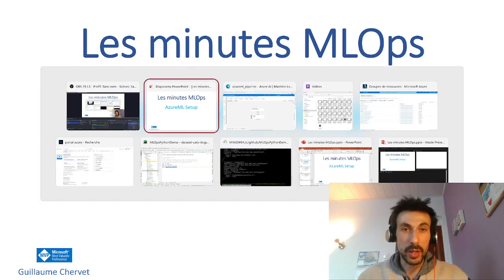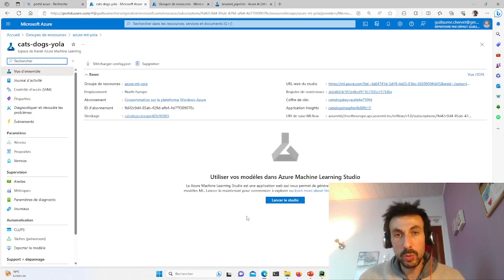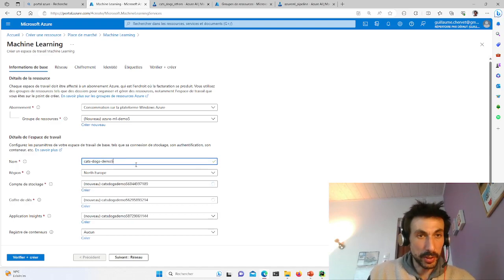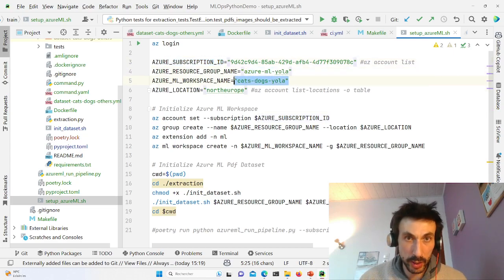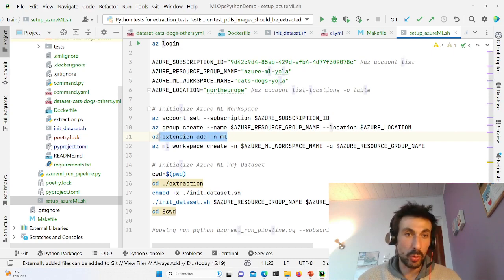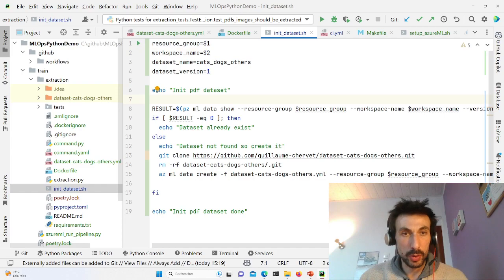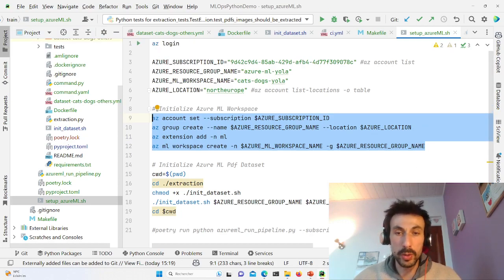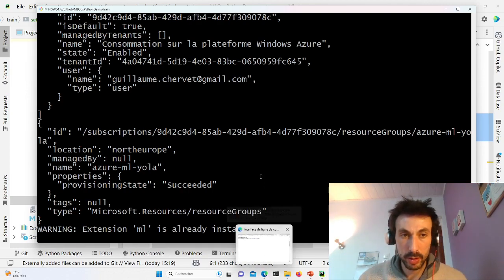MLOps Minutes - Episode 31 - AzureML Setup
I didn't get much sleep thanks to the kids, but in this episode, I still present how we can set up Azure ML !
In this episode, we set up an ephemeral development environment. Why? Because we want to automate everything. Remember, the deliverable is not the AI model, but how we generate the model from:
- The code
- The data

For a model to be reproducible, nothing should be manual !